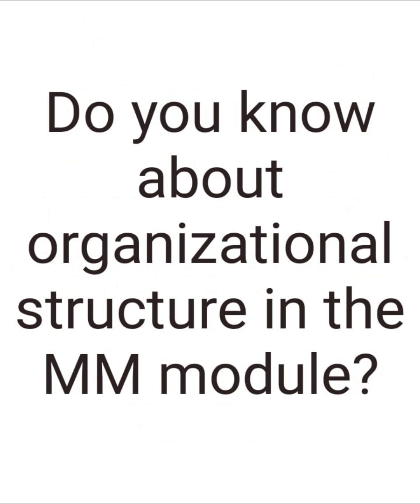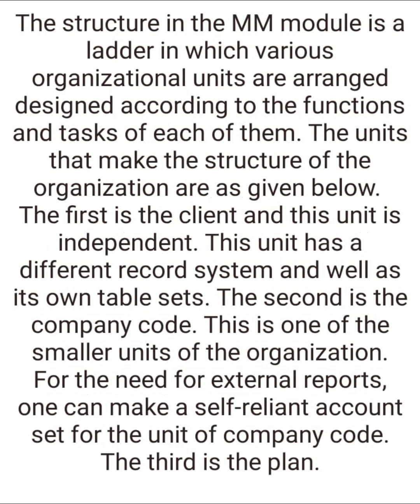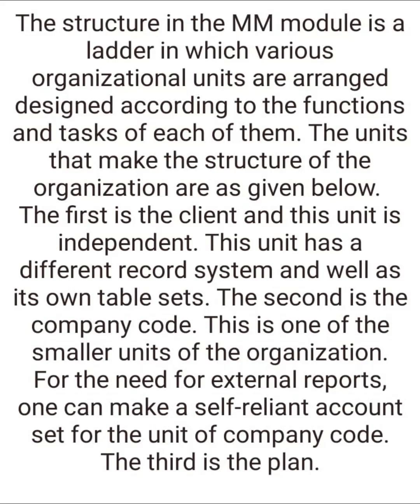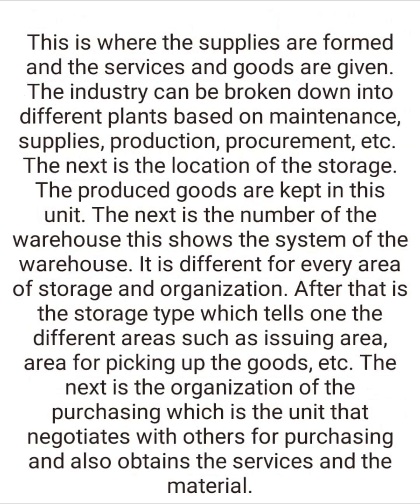SAP - MM S4hana Faq's Part 1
JH SOFTECH Global Leader in Software Training with Real time ProjectsJ